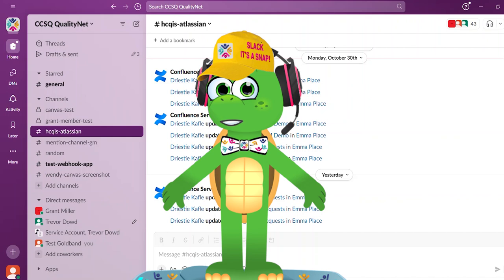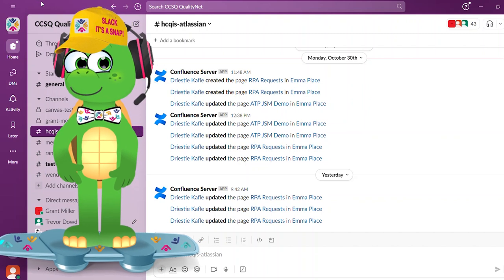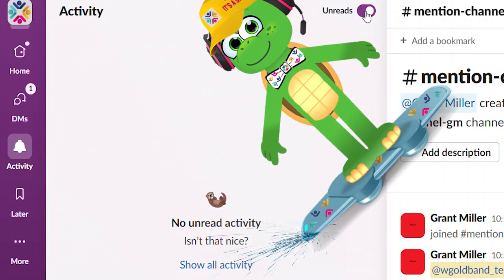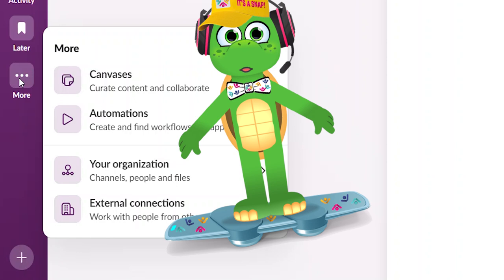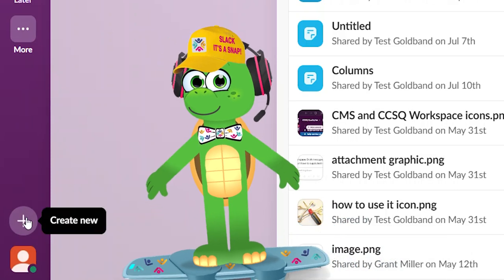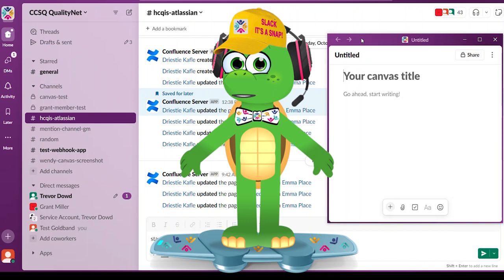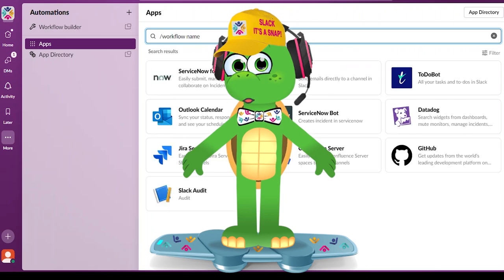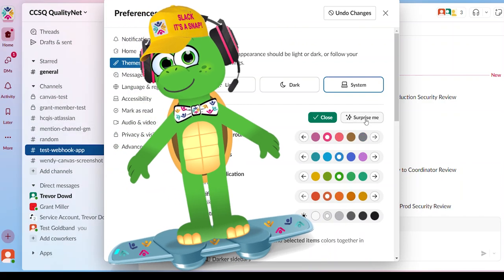Tour the New Slack Design with Snapper - QNet Chat December 2023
QualityNet Slack has a new user interface design.  QNET reporter, Snapper, takes you for a tour of the new interface.